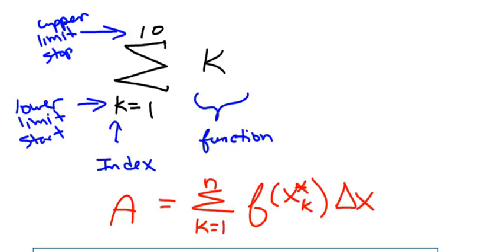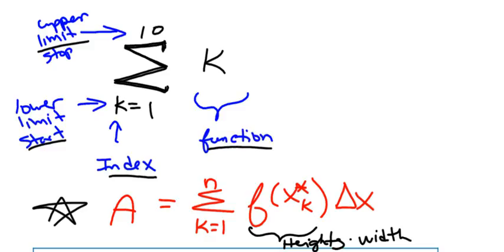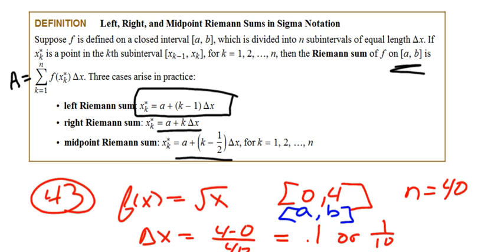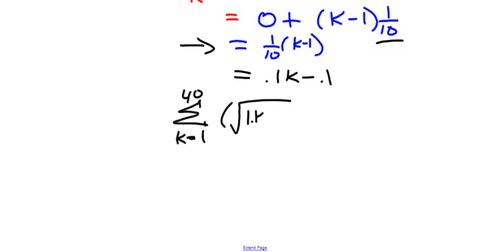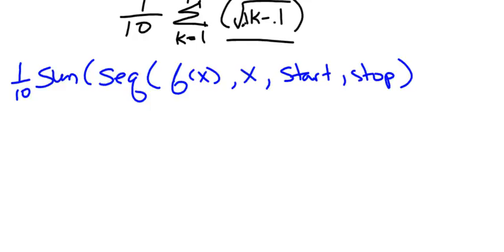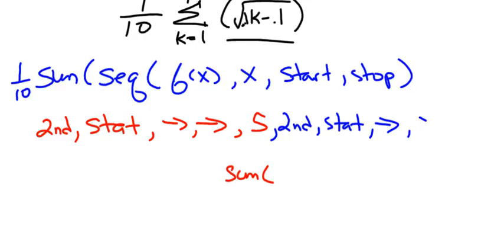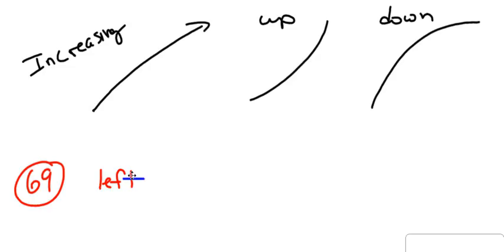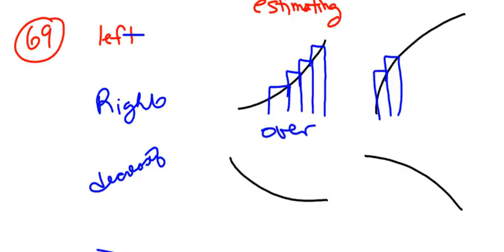Calc 5 2 area under curves part 3